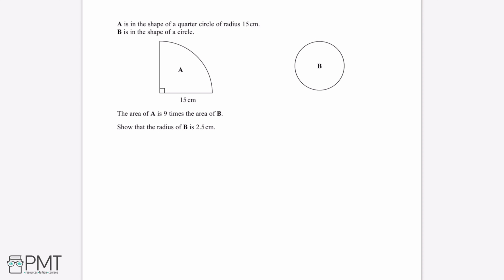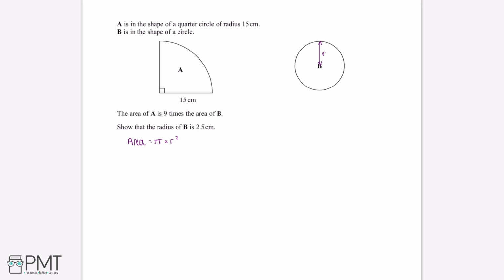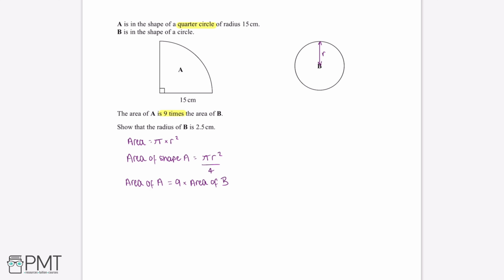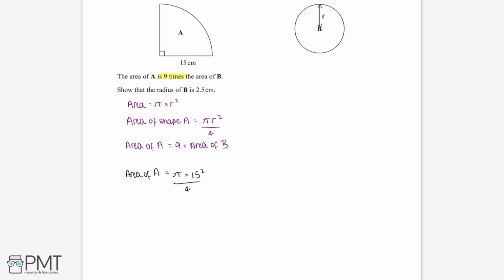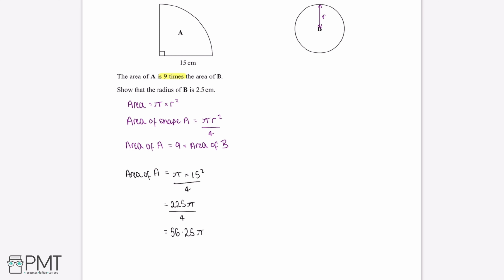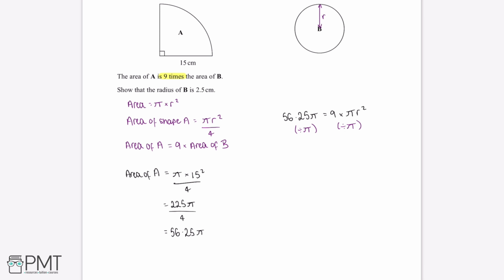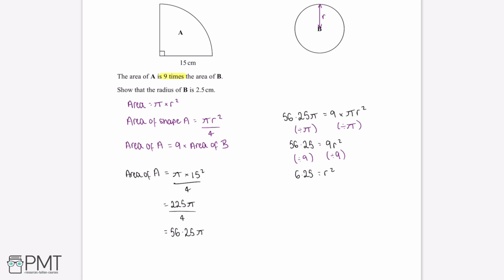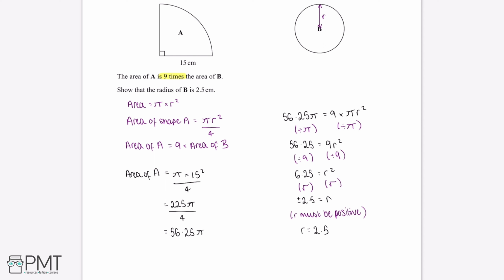Properties of Circles (Foundation) - Q7 | Maths GCSE | PMT Education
This is the video solution for our Mathematics GCSE Properties of Circles (Foundation) Questions by Topic. You can watch all the videos for this question set in this playlist